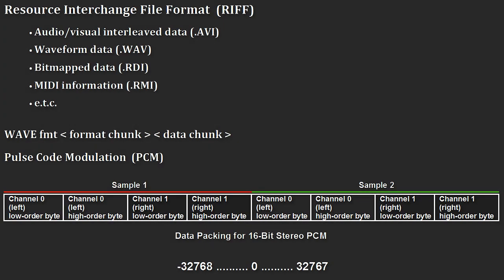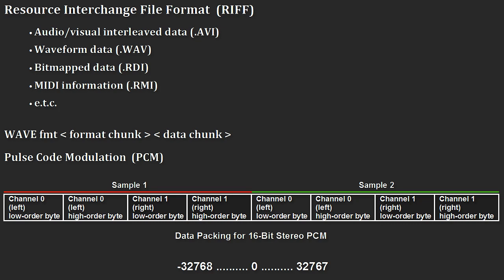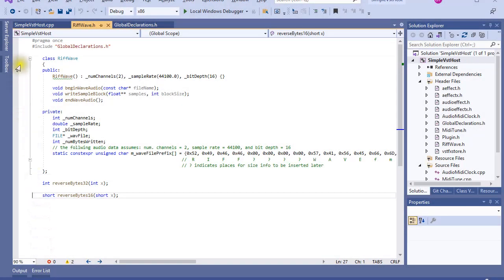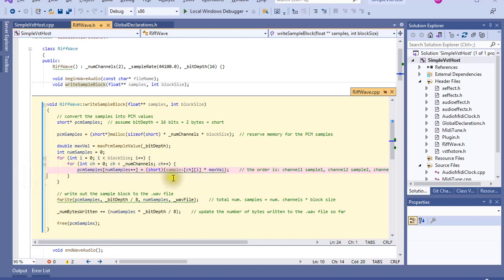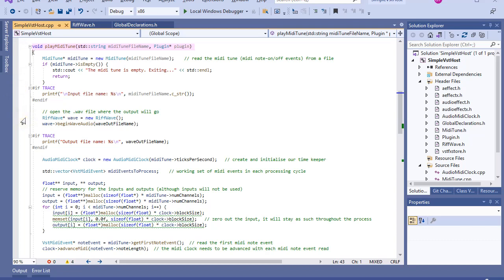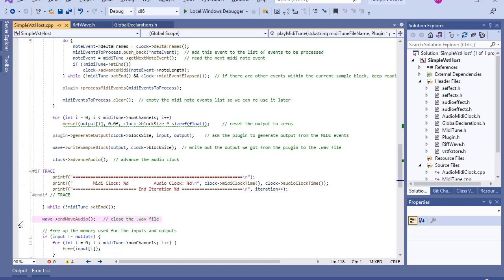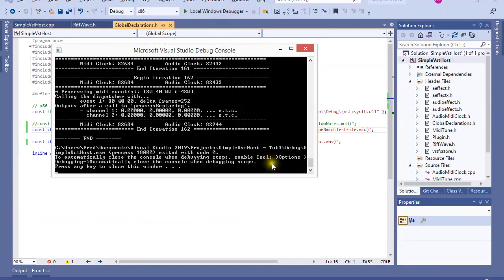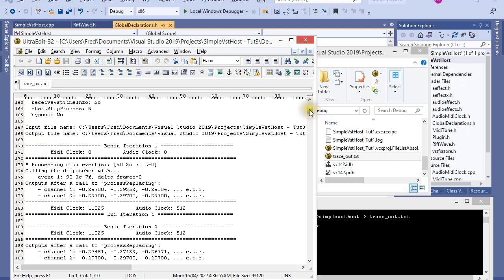VST plugin HOST programming in C++ - Part 3.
Build a simple VST plugin host application in C++ (without using JUCE or any other framework).
Part 3: creating a WAVE (.wav) file.
Sound data generated by the plugin are now written to a WAVE file for playback.